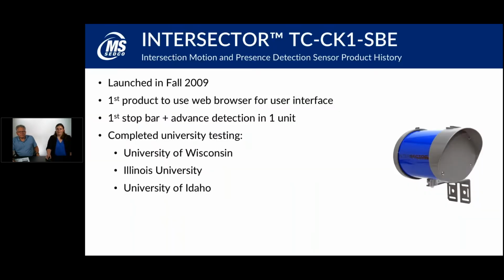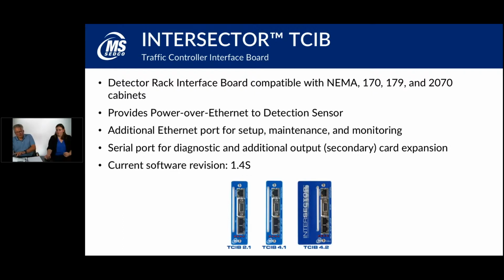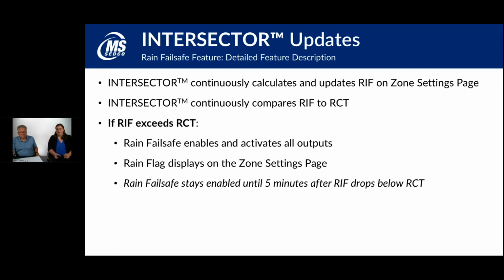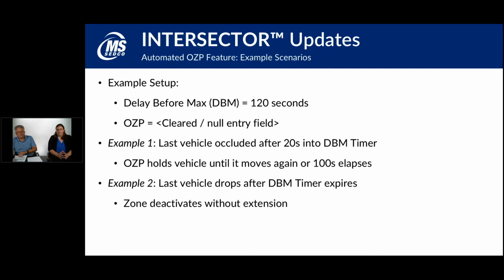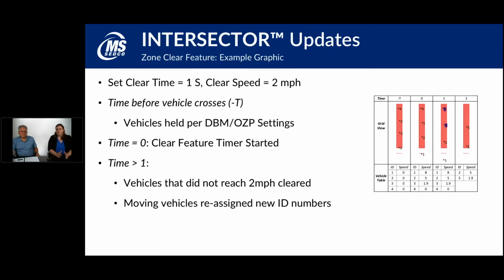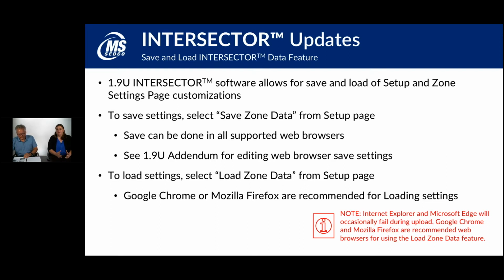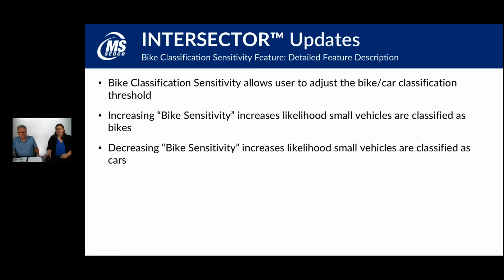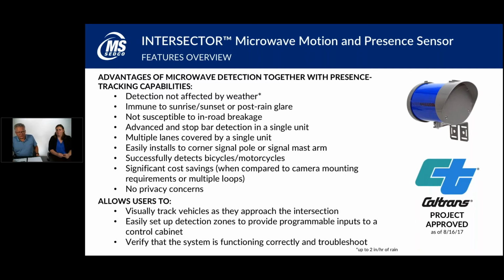MS Sedco INTERSECTOR | 1.9U Software | Webinar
Scott Schaefer and Jessica Myers of MS Sedco talk about the new 1.9U software update to the MS Sedco INTERSECTOR traffic sensor.

The software update features a rain failsafe feature, Automated OZP detection, Zone Clear, Save and Load Data, Bike Sensitivity,

The Automated OZP feature helps make the perfect intersection. With 1.9U this feature checks the field and make sure vehicles are not stuck in the field. You are now able to export and save your data as well as importing your data back to the INTERSECTOR. Easy to use software straight from a web browser. The 1.9U software is Caltrans Approved.

Our motion and presence sensors and electromechanical switches have been opening doors for over 35 years. MS Sedco products have assisted in opening tens of thousands of doors worldwide. MS Sedco is an industry leading manufacturer of sensor and switch systems for automatic door control, pedestrian and traffic detection, and event monitoring. MS Sedco products are designed to work with systems from any manufacturer. Our company takes great pride in our focus on customer service and support.